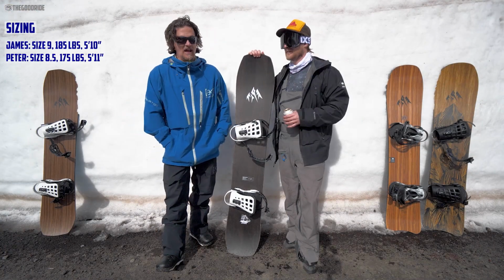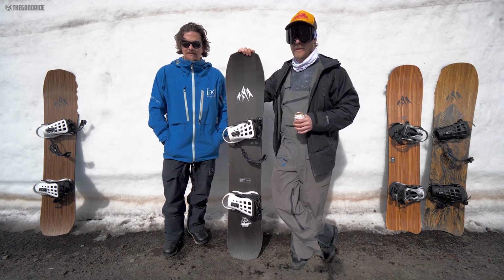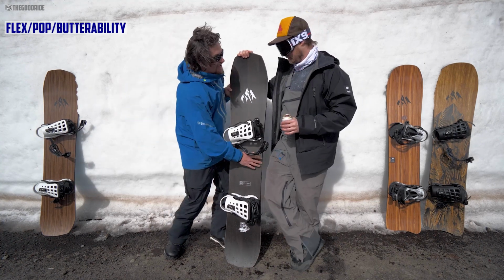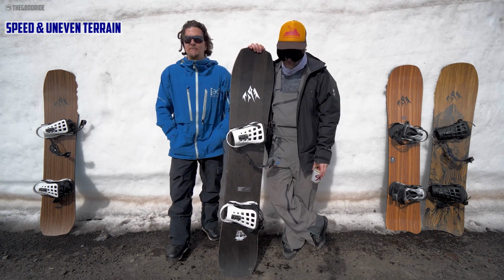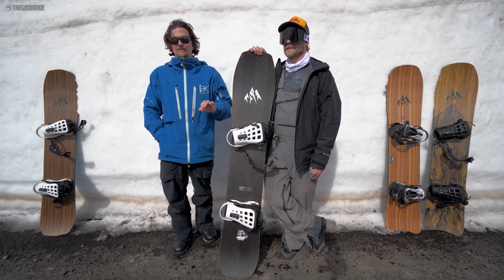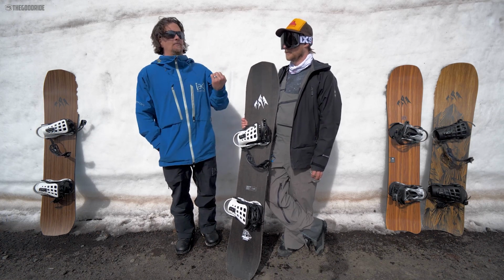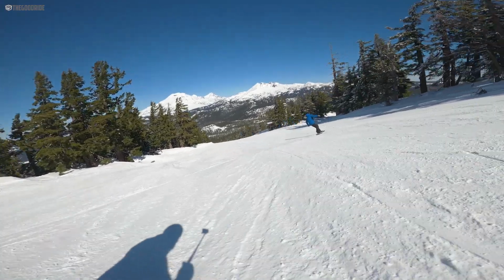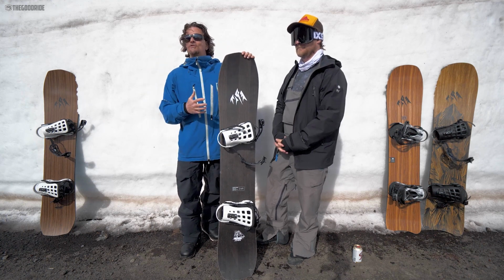Jones Ultra Flagship 2021-2023 Snowboard Review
*Support Us, Get Exclusive Early Access Videos, In Depth Advice, and Merchandise Perks

If this review helped we’d appreciate if you:
*If you need advice please read the full review on the site first and use the comparison tool before contacting us

Jones Ultra Flagship Snowboard Video Review Fast Forward Markers.
Timecodes
0:00 - Intro
0:21 - Summary
1:17 - Sizing
1:34 - Shape/Camber/On Snow Feel
2:42 - Flex/Pop/Butterability
3:36 - Speed & Uneven Terrain
4:42 - Edge Hold
5:24 - Turning/Carving
6:31 - Powder
7:47 - Conclusion
8:38 - Outakes
9:08 - About Our Reviews